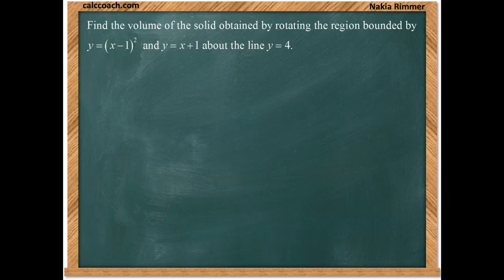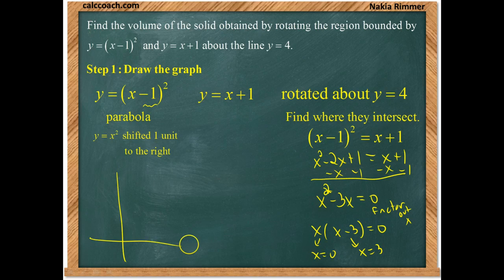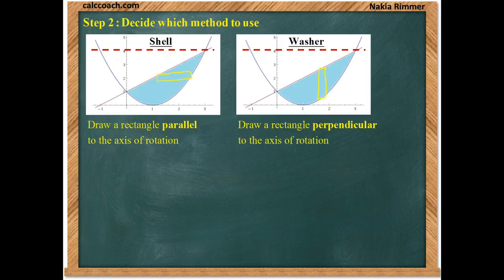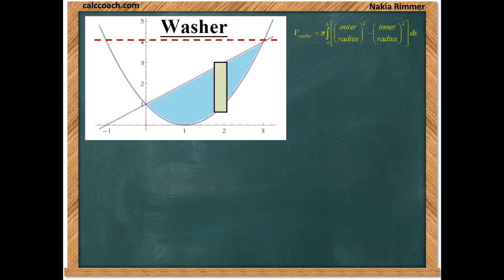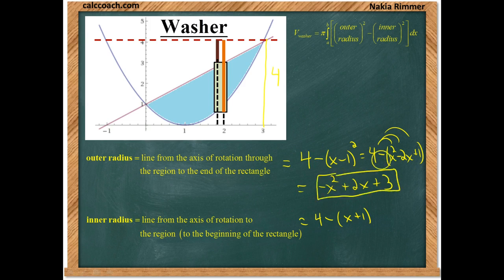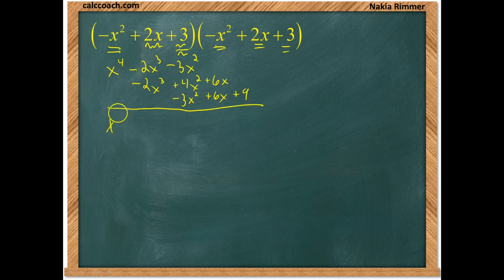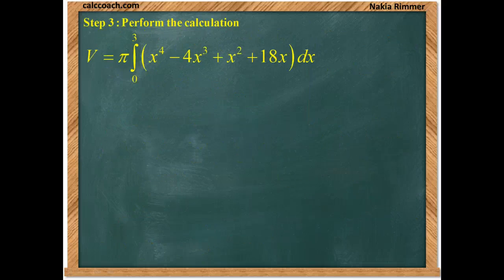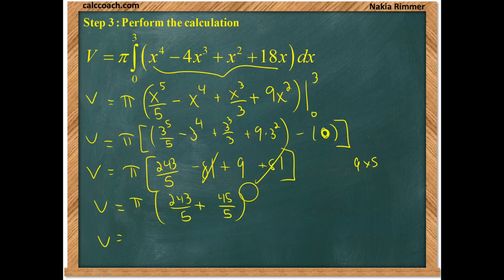Volume by Revolution: Washer Method Example 1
Find the volume generated by revolving a curve about a vertical or horizontal axis.  A description is given on how to decide between disk washer or shell method.